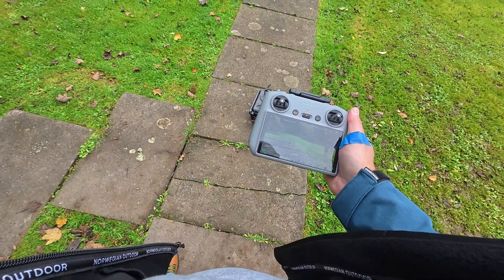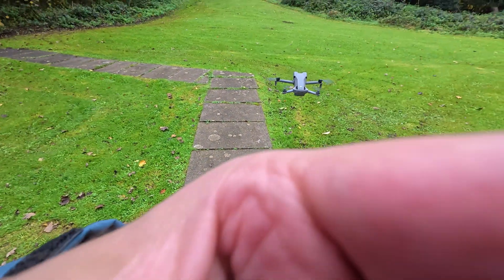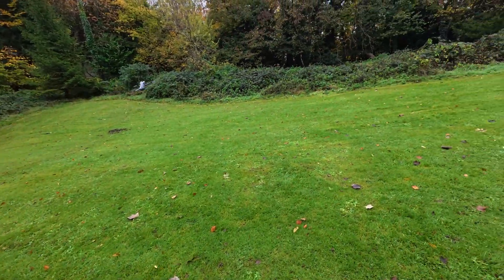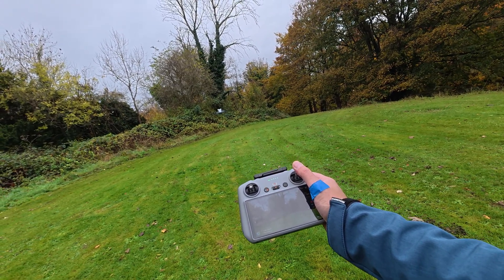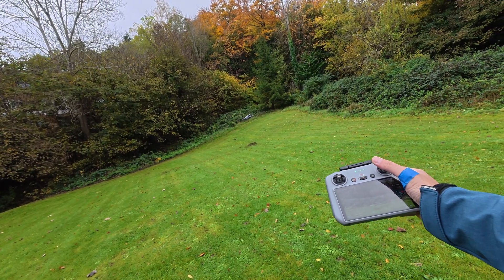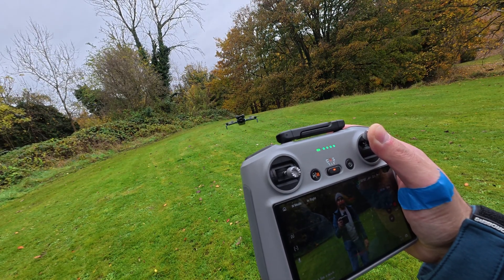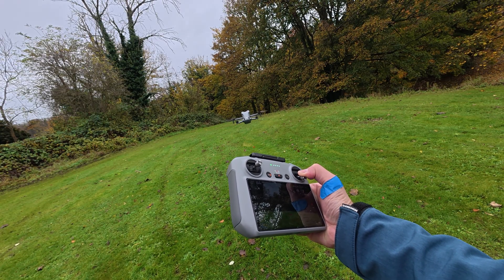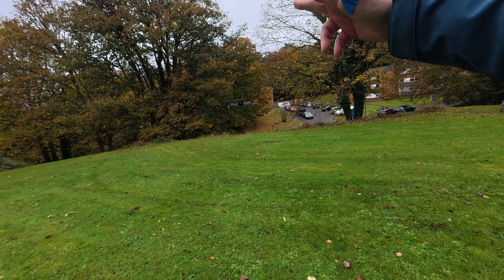Will This Drone Avoid Every Obstacle?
I put my trust (and body!) in the hands of the DJI Mini 5 Pro's omnidirectional obstacle sensing! We've all seen the wall tests, but what about a moving, unpredictable obstacle like a person? In this ultimate stress test, I challenge the Mini 5 Pro's sensors by walking forward, backward, and crucially, trying to get it to crash while flying sideways (lateral flight). Does the full 360° sensing system, including the new LiDAR, stop the drone before it makes contact? Watch to find out which direction causes the drone the most trouble and see if the Mini 5 Pro is truly as crash-proof as DJI claims!

SYGTECH: Your Home for Awesome Gadgets!
Hey there, future tech expert!
If you love gadgets as much as we do, you're in the right place. SYGTECH is your go-to channel for discovering awesome new gear and learning how to get the most out of it. We're here to help you navigate the world of tech, one gadget at a time.
Here's a peek at what we do:
Dive into Unboxing Videos: Experience the thrill of new tech with us!
Get Honest Reviews: We give you the real scoop on everything from microphones and drones to cameras and lights. No bias, just the facts.
Master Your Tech: Our tutorials will turn you into a tech wizard in no time.
Make Smart Choices: Our comparisons make it easy to find the best gear for your setup and budget.
Ready to find your next favorite gadget?